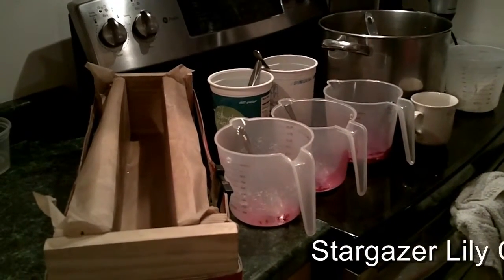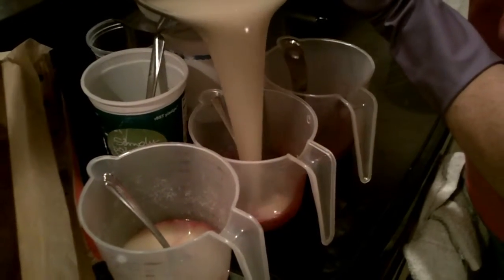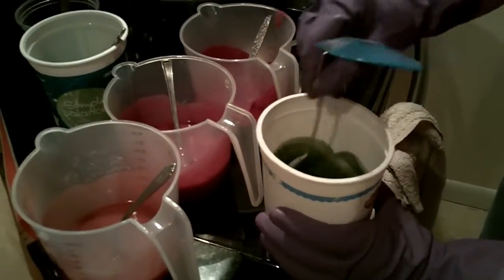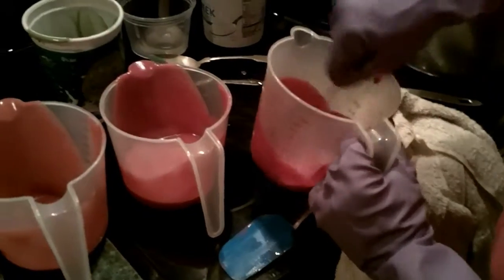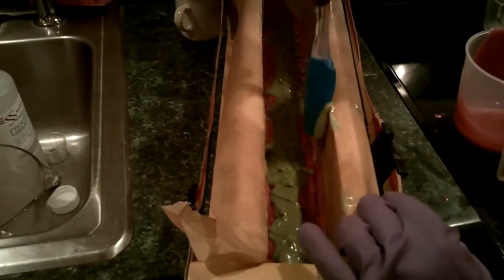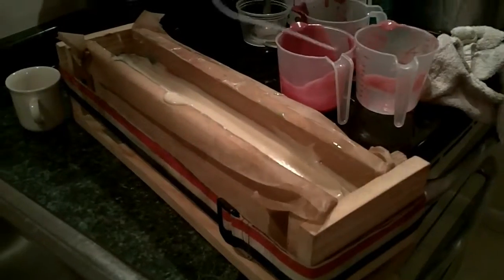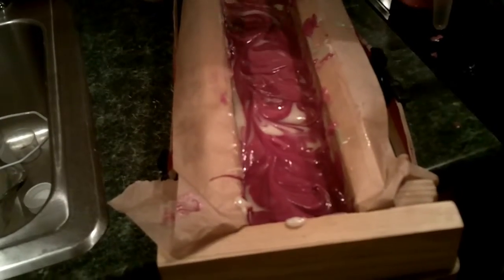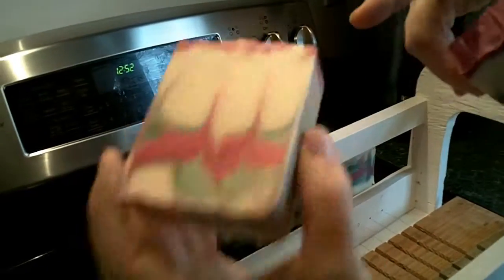Making and cutting swirled Stargazer Lily CP Soap / coloring technique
This soap was inspired by Claudia Carpenter's Om Nom soap blog. She layered the colors in a specific order that imitates the colors of a Stargazer lily. I hope you are inspired to try your hand at pretty soap swirls in homemade soap!